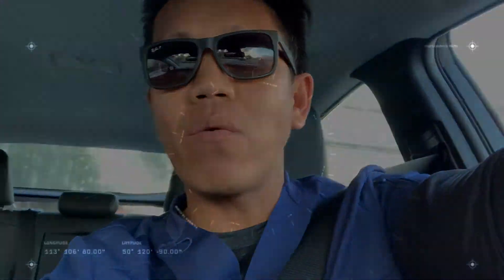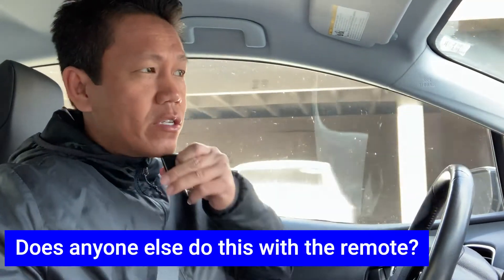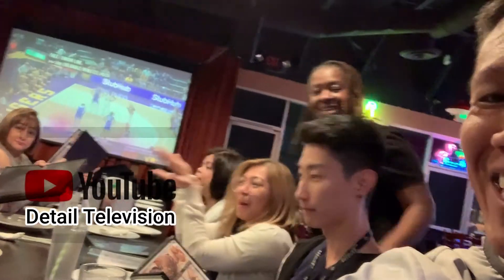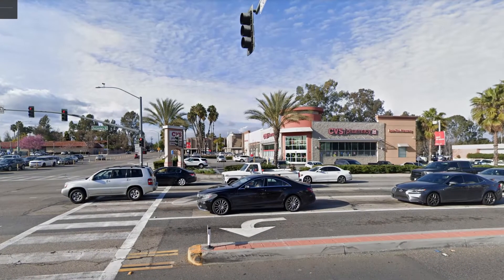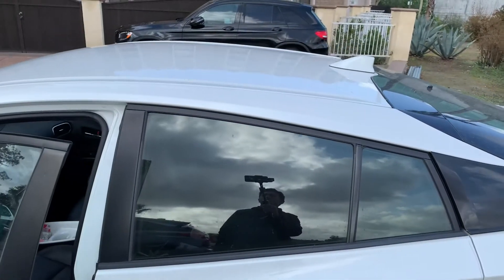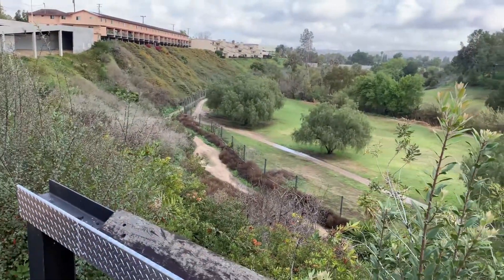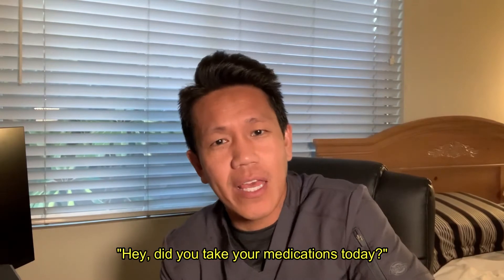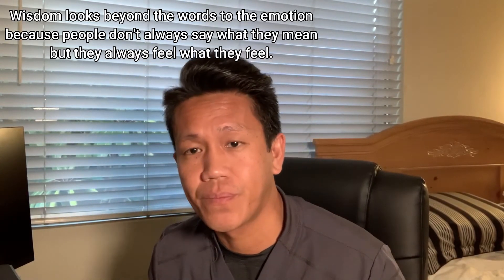Reflection Sunday Episode 5... The "Do It" Challenge. Do LEARN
To love, inspire, motivate, empower, educate, to practice mindfulness, self-care and at the same time conquer fear.  Do what you love so that you'll never work a day in your life.

Follow Detail Television also on.